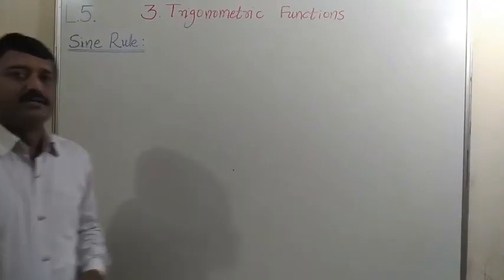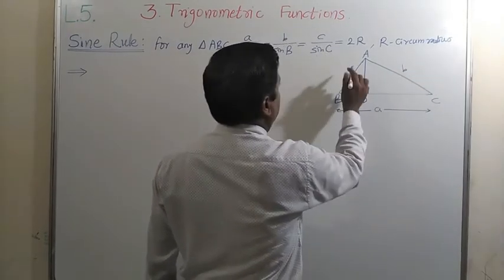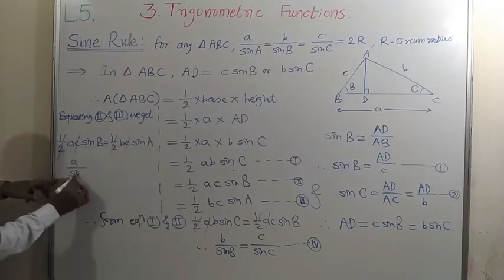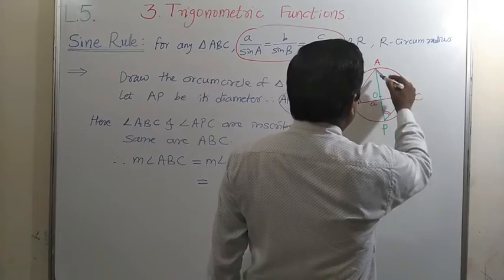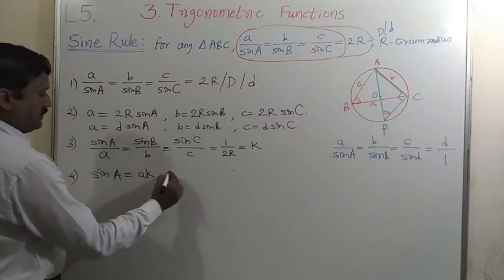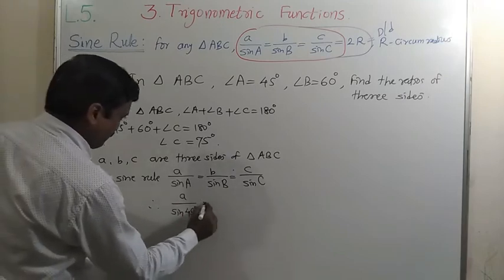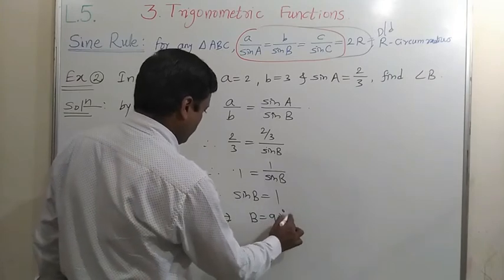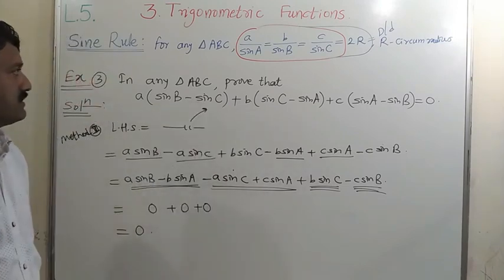Trigonometric Functions # Lecture No 5 # Sine Rule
This video is from VITTHAL SAKUNDE MATHS E-CLASS for the students of mathematics (12 science), who have keen interest in learning the Sine Rule of Trigonometric Functions